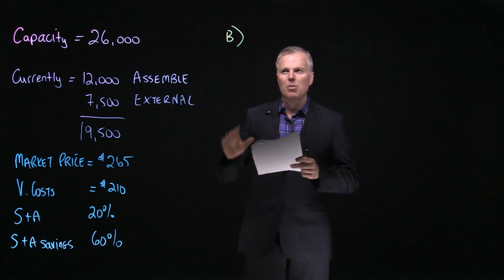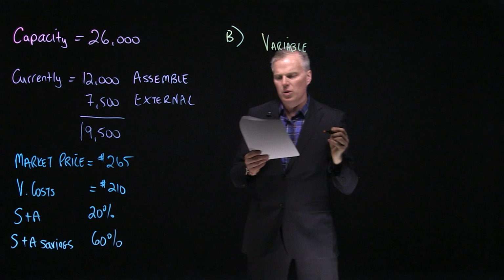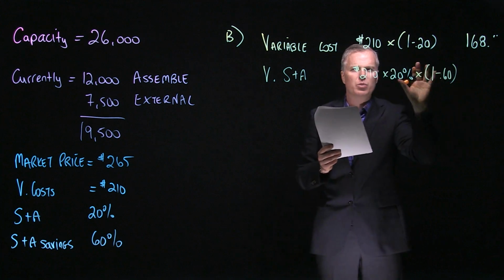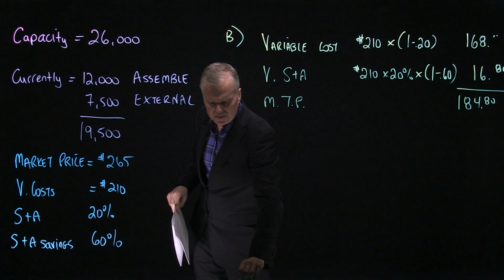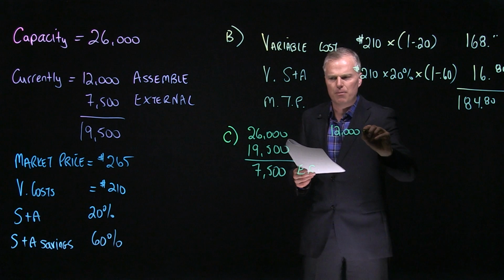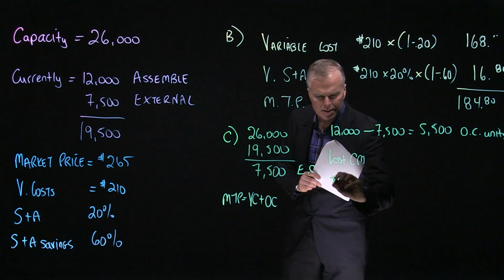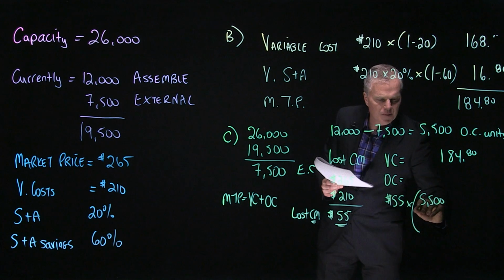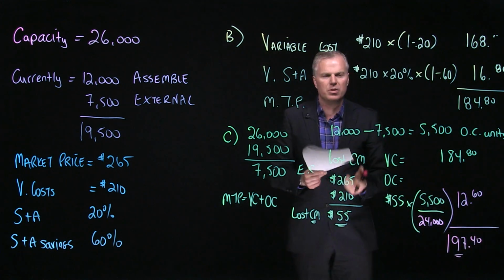TP Domestic II Steve Janz